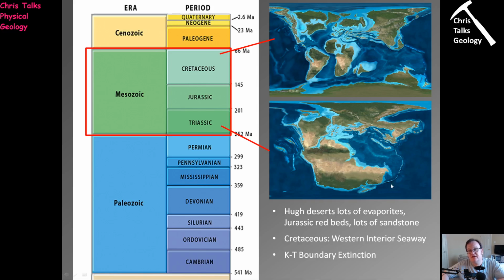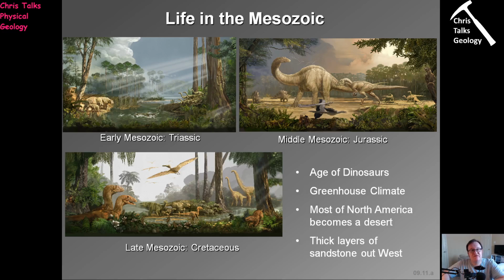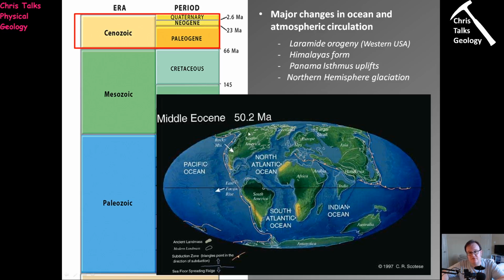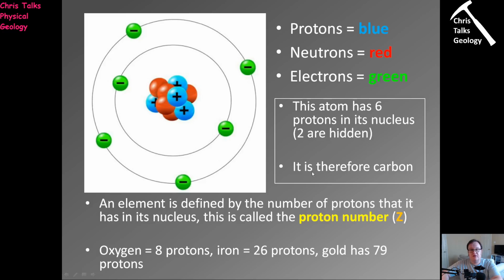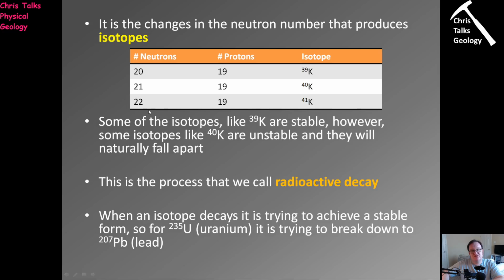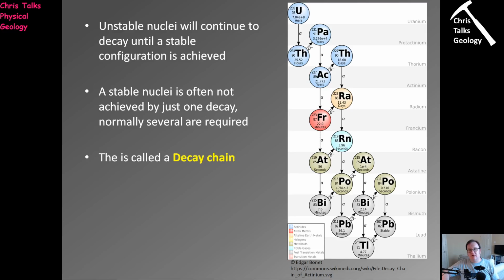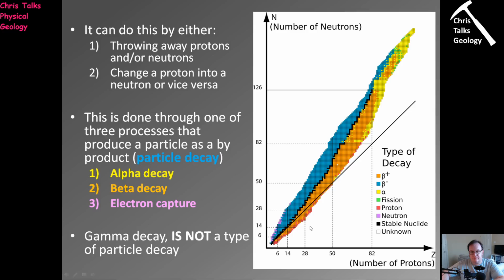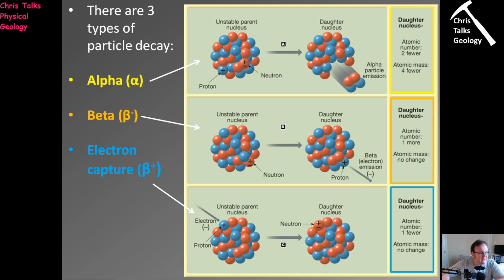Lecture 17 - Geologic Time Part 3